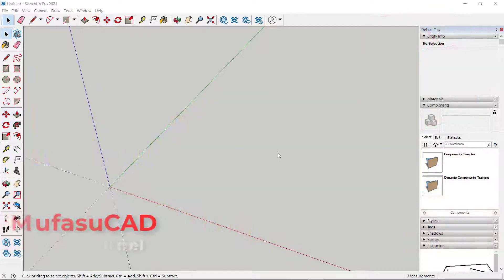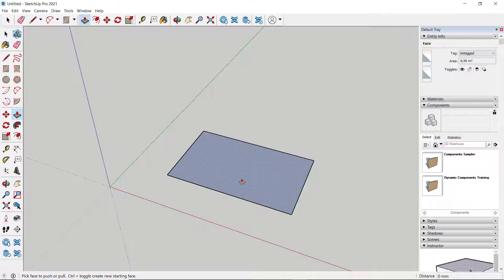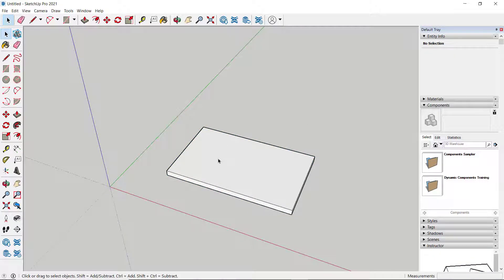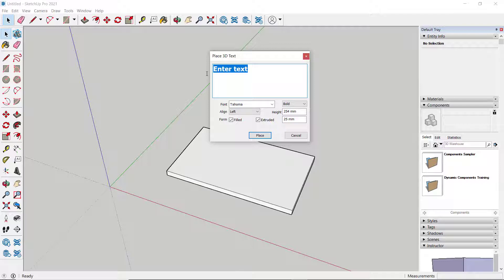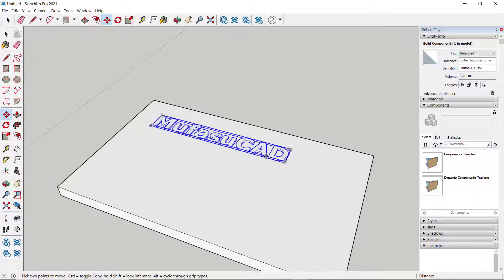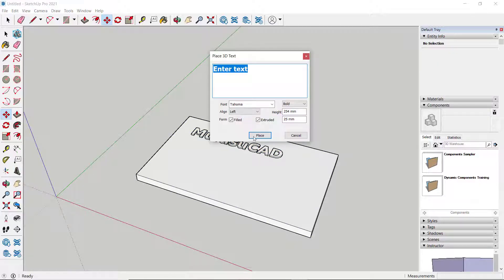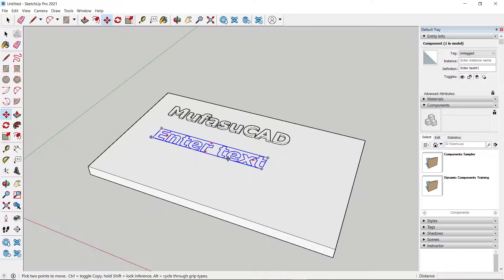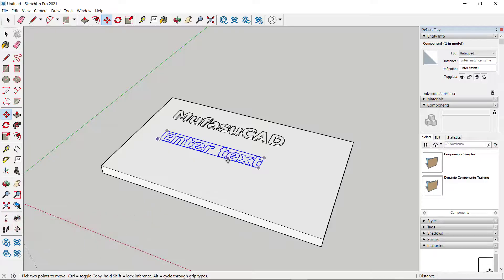Sketchup How To Add Text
Learn sketchup basic tutorial for beginner how to create 2d and 3d text